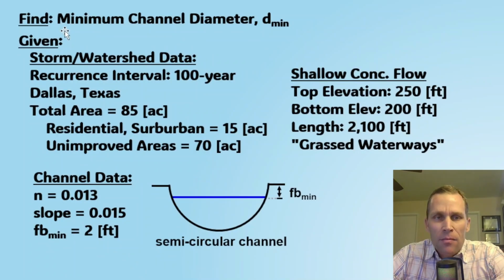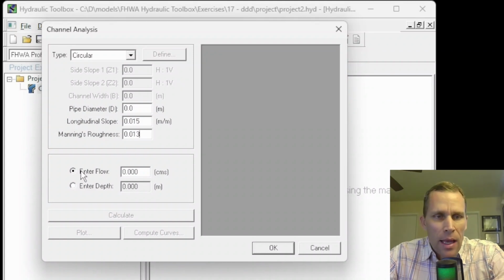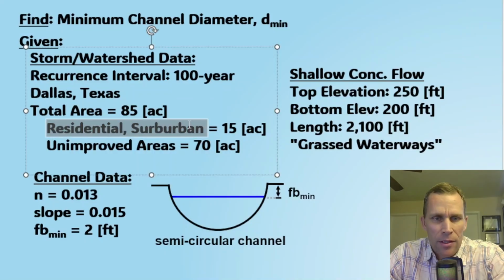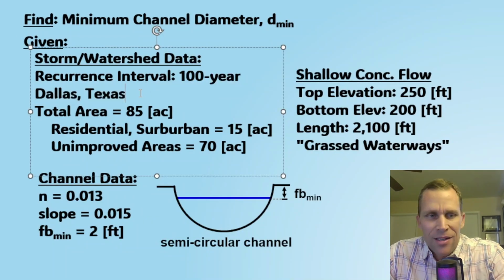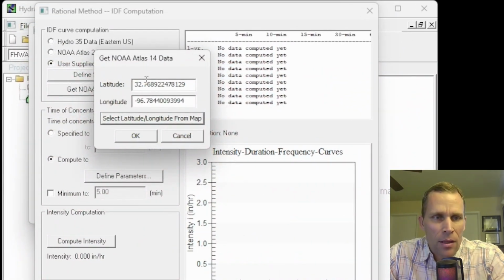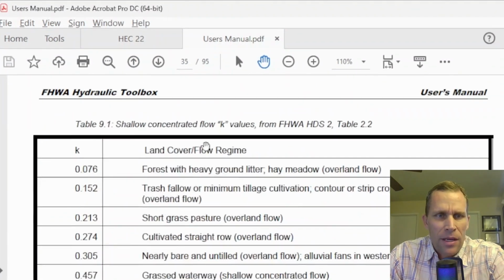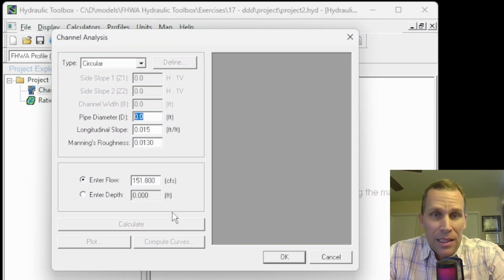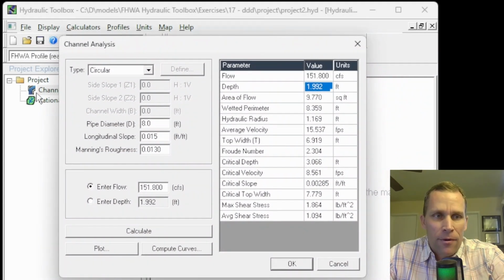FHWA Hydraulic Toolbox Exercise 17 - Minimum Channel Diameter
FHWA Hydraulic Engineering Circular No. 22 (PDF File)
"Urban Drainage Design"